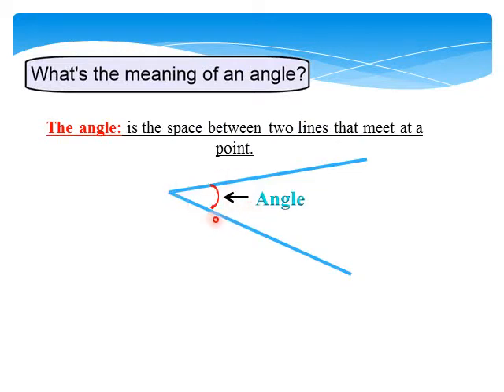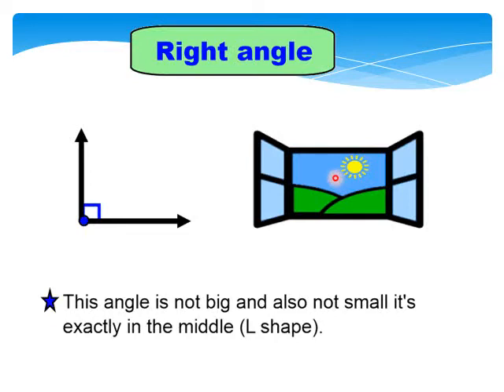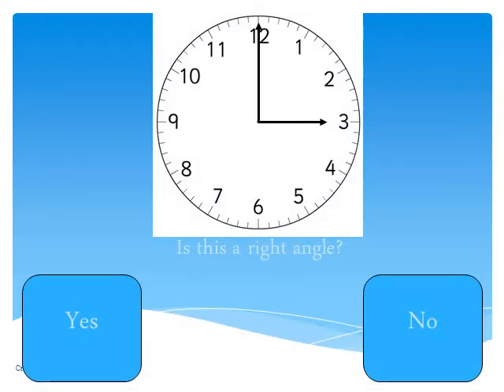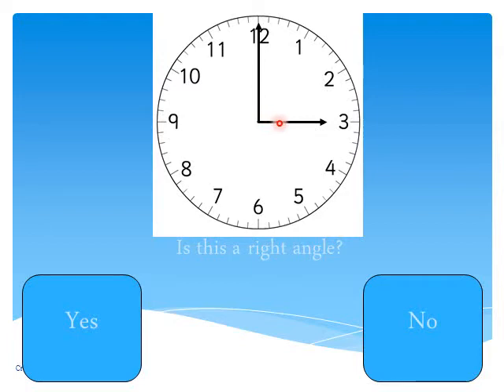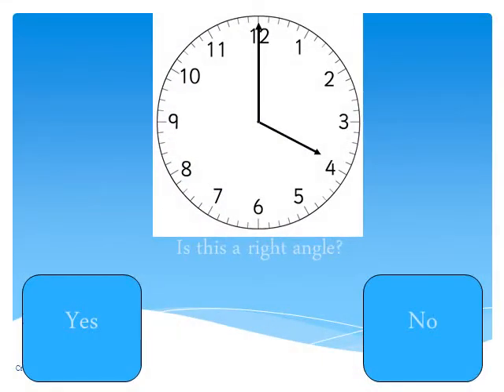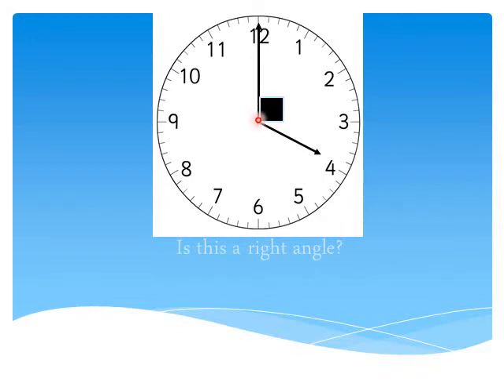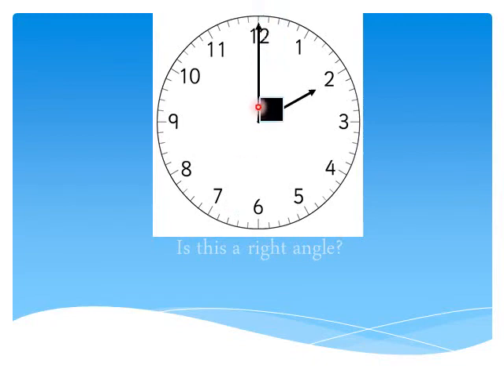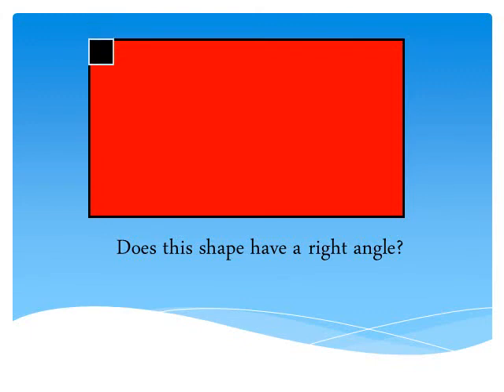Angles part 1